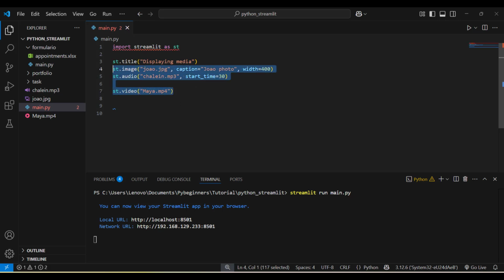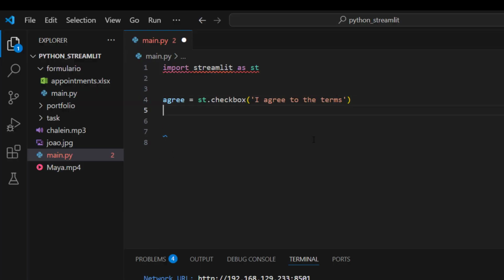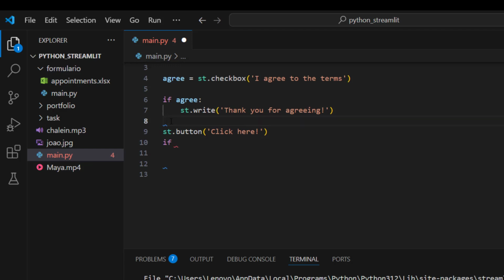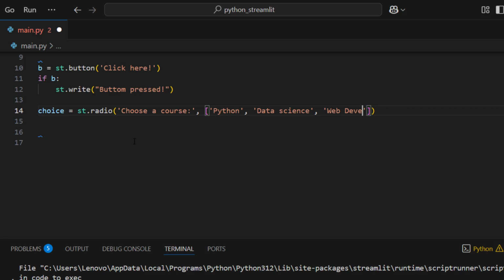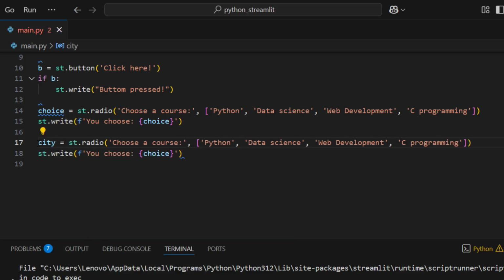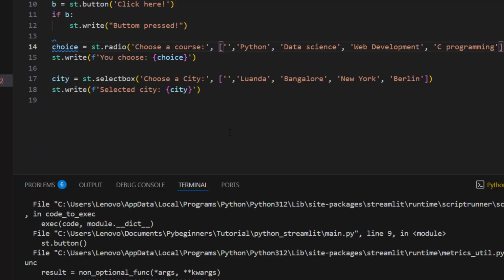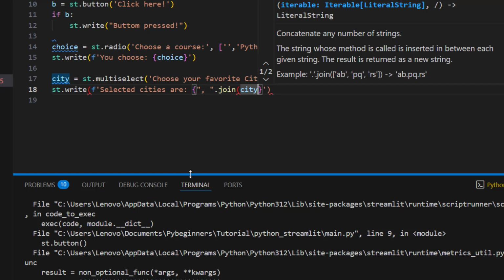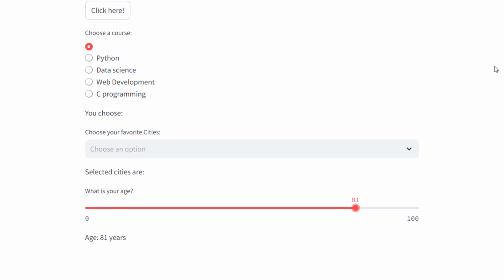Streamlit with Python: How to Create Buttons and Capture Input in Streamlit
Widgets are fundamental components of user interfaces, and in Streamlit they allow you to create interactivity directly in your applications. With just a few lines of code, you can add buttons, checkboxes, selectors, and more.